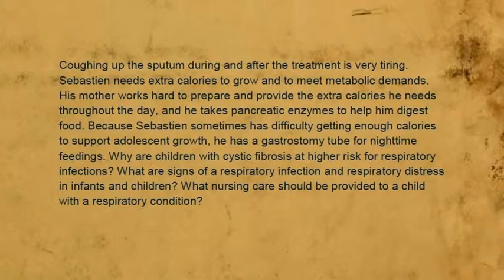Pediatric Respiratory Assessment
Pediatric Respiratory Assessment for the BNI Student